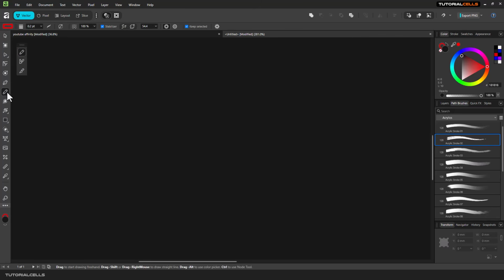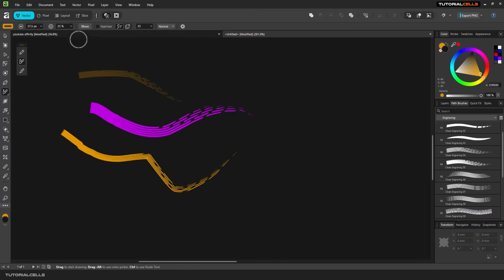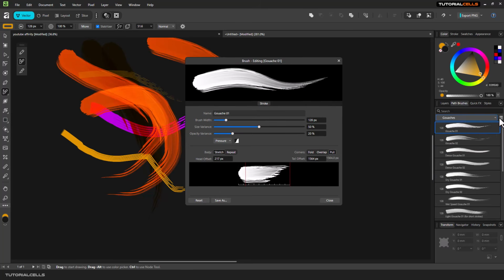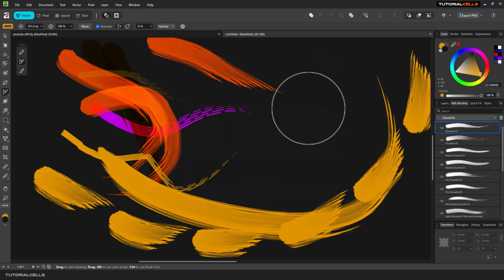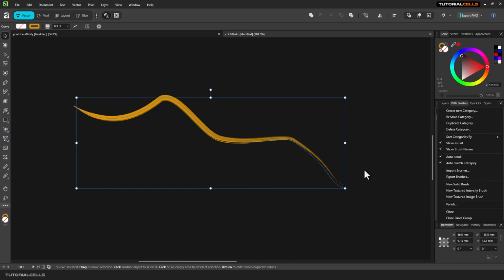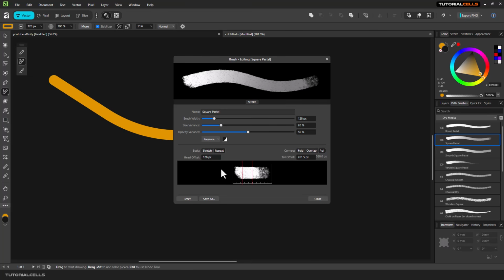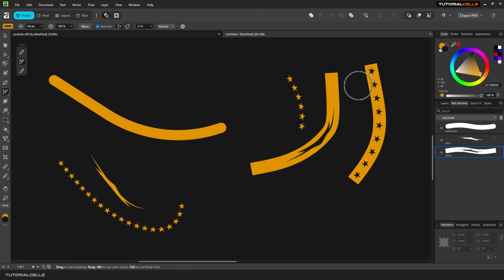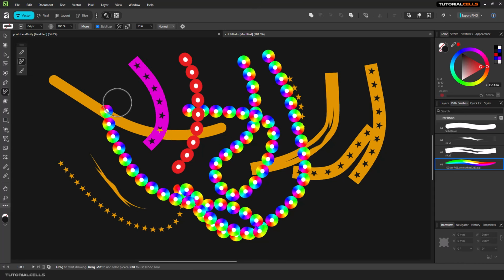0030. Path Brush Tool & Brush Settings in affinity studio